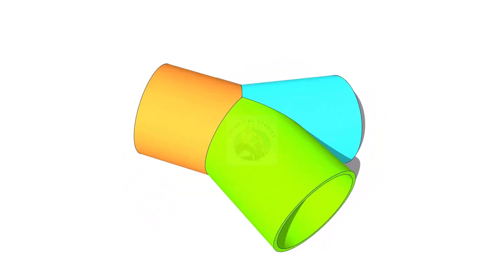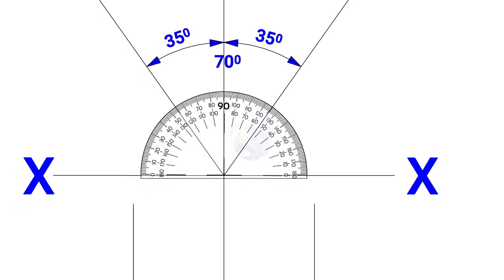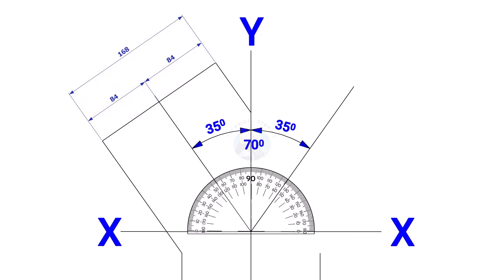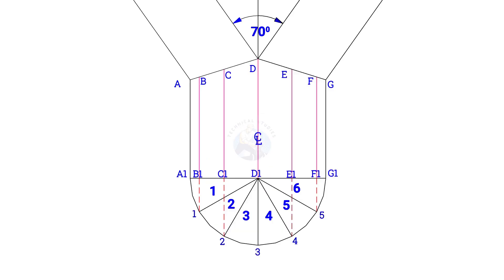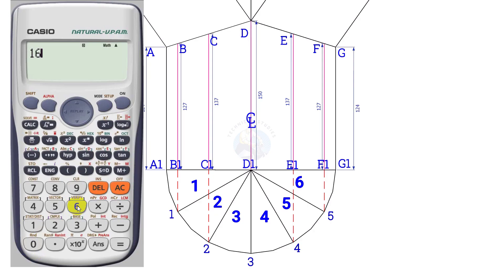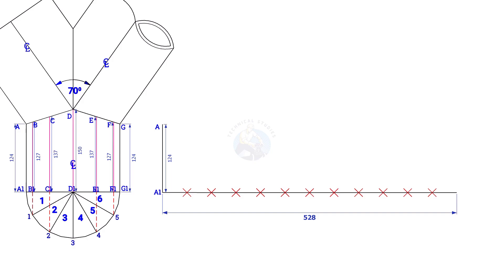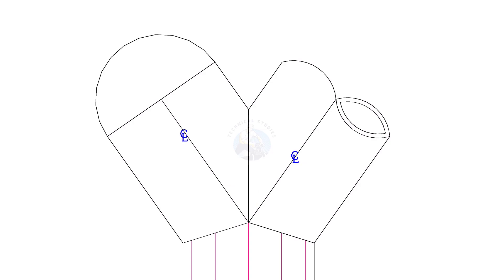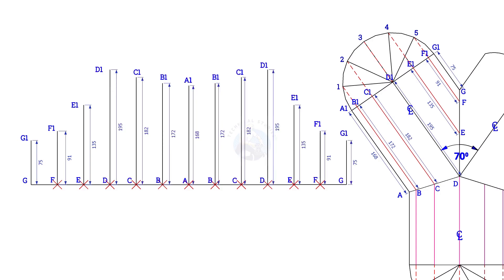How to layout a Y branch